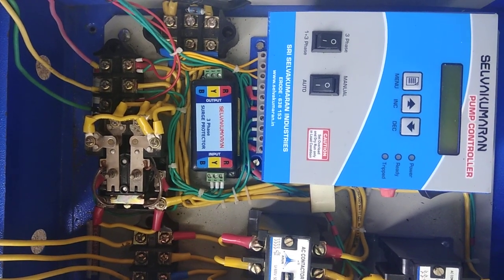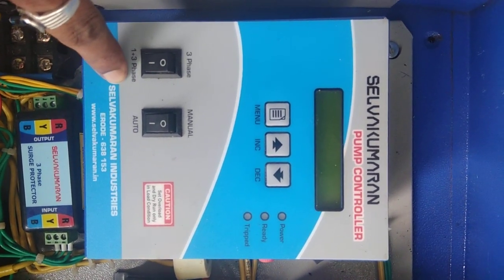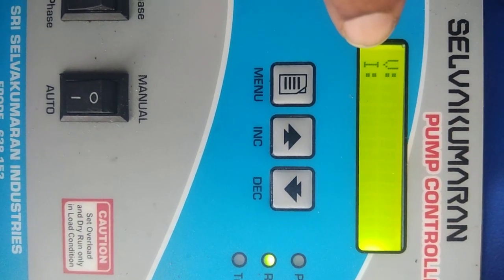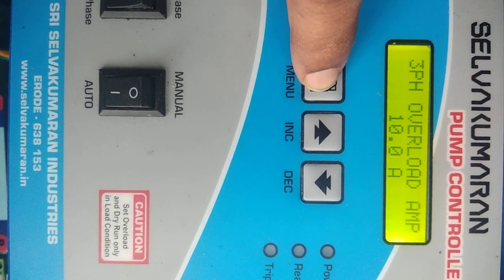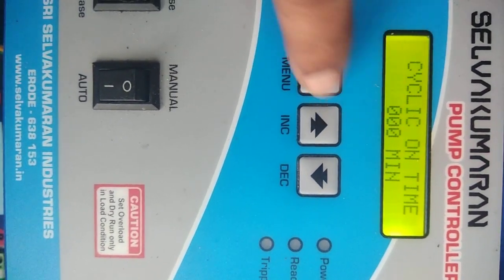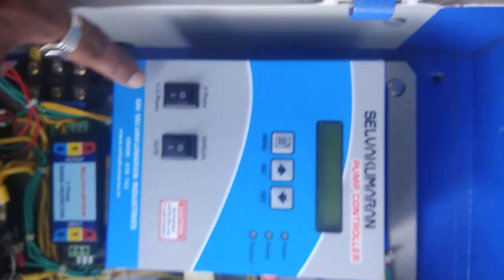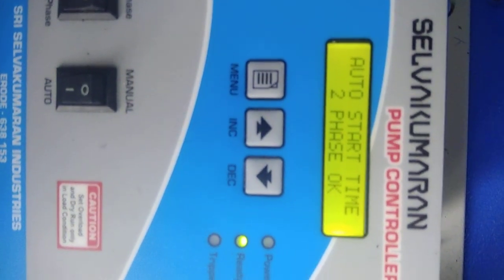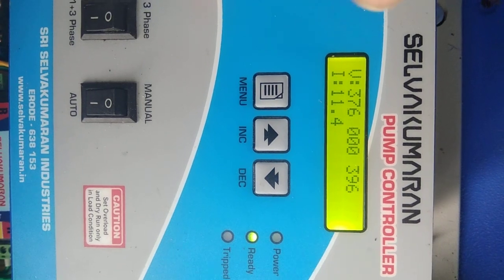Two phase to Three phase Converter panel - SELKON STARTERS ERODE - ENGLISH , 9655321216